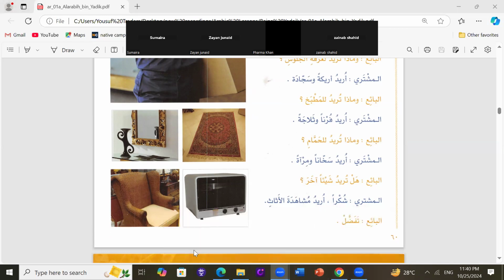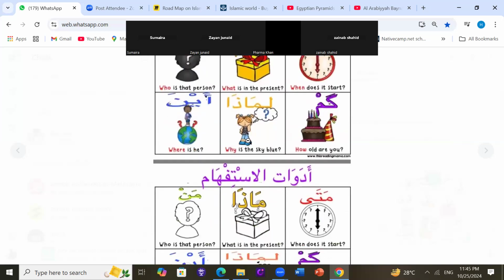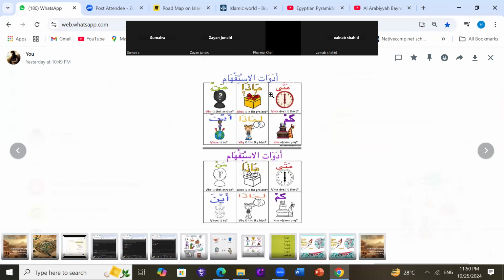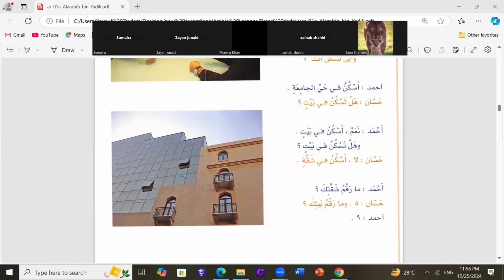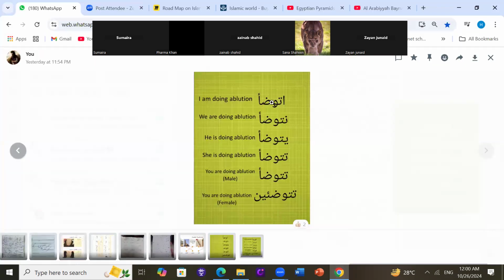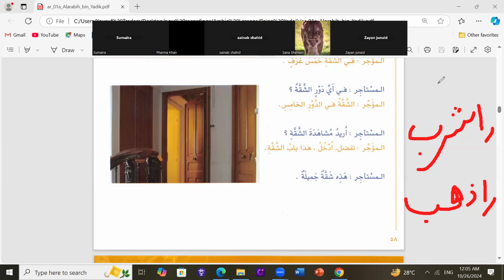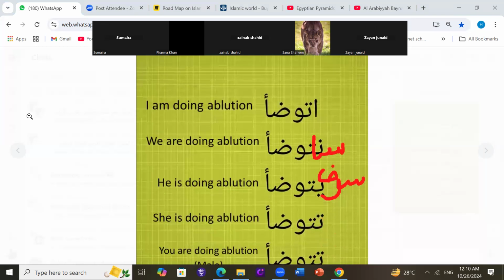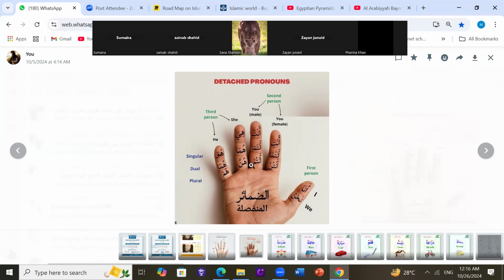lesson-8(b) I Arabic language kickstart course I 1st Batch I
Learn Arabic with Ease | Basic kickstart level of Arabic Lessons

Welcome to our Arabic course. Whether you're a beginner looking to start learning Arabic or an advanced student seeking to enhance your skills, these lessons are designed just for you. Our videos cover a wide range of topics, including vocabulary, grammar, and conversational practice, making it easy and enjoyable to master the Arabic language.

Beginners eager to explore Arabic from scratch
Intermediate learners wanting to sharpen their language skills
Advanced students aiming for fluency in conversation

💡 What you'll learn:
Common phrases and expressions for daily conversations
Mastery of Arabic grammar and sentence structure
Essential vocabulary for various topics, from greetings to advanced topics
Insights into Arabic culture and traditions
Comprehensive and clear lessons from experienced instructors
Engaging practice exercises and quizzes
Regularly updated content with new lessons every week
Flexible learning at your own pace